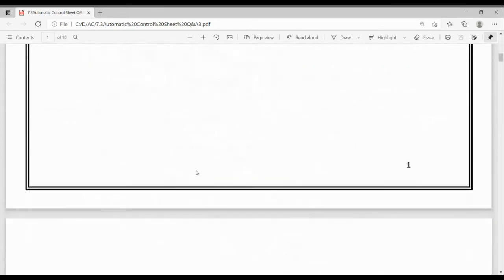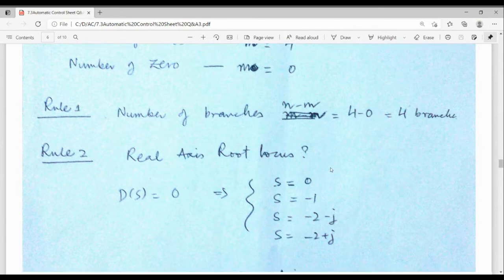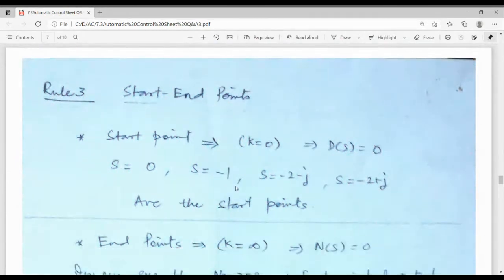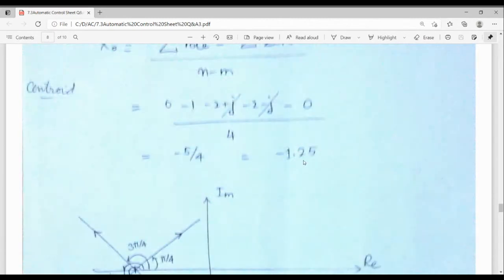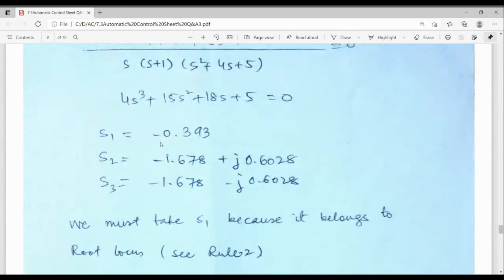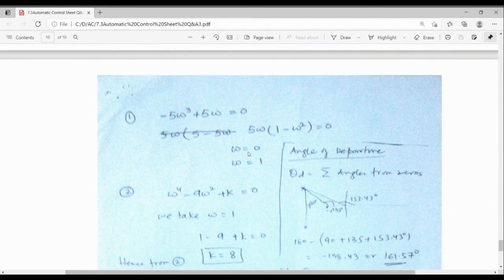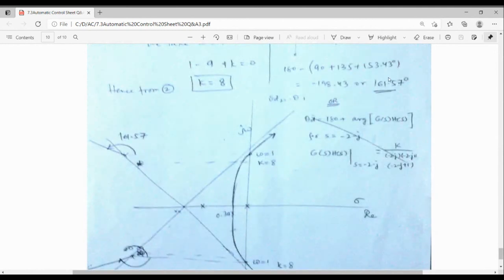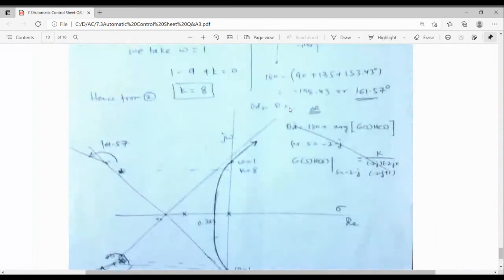Root Locus Technique